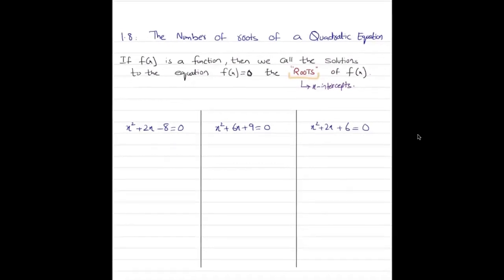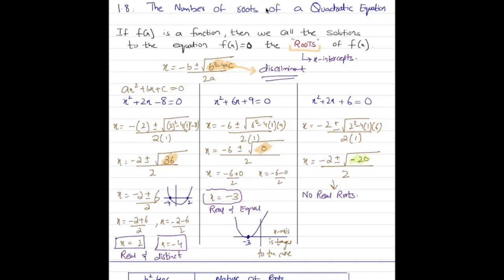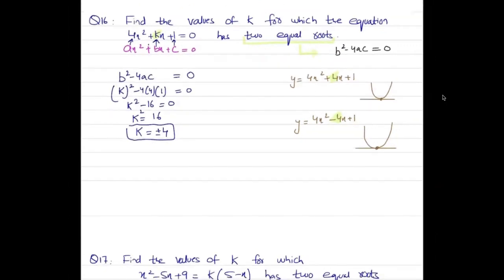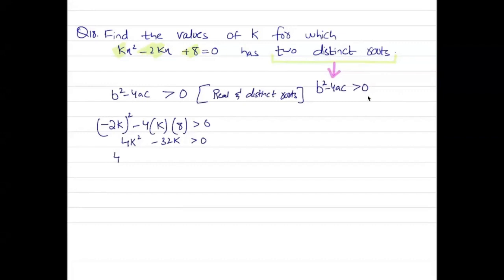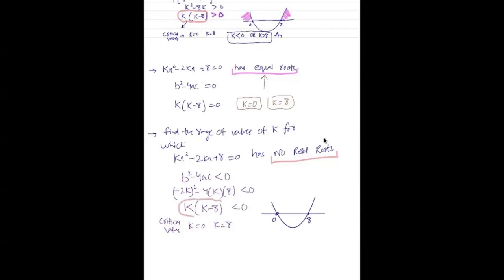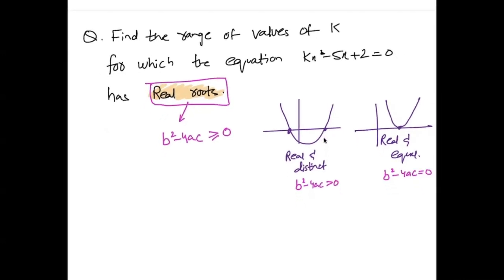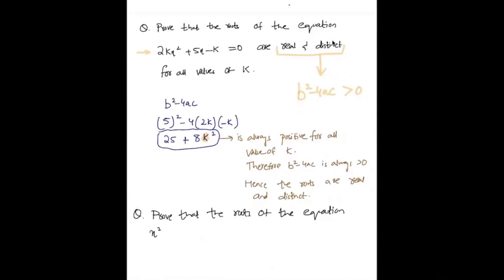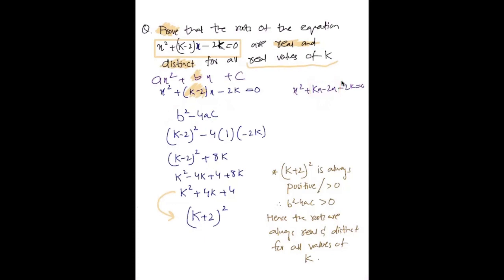AS Level Quadratics Part 2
Welcome back to "Math with Adam Naviwala." In this tutorial series, we continue our exploration of AS Level Quadratics with Part 2. Quadratic equations and functions are fundamental topics in mathematics, and this installment delves deeper into their intricacies.

In this second part, we will focus on advanced concepts related to quadratics, including solving quadratic equations by factoring, completing the square, and using the quadratic formula. We'll also explore real-world applications of quadratic functions. Clear explanations and practical examples will enhance your proficiency in working with quadratics.

Join me on this educational journey as we unlock the intricacies of quadratics, providing you with the knowledge and skills to tackle challenging problems. Whether you're preparing for AS Level examinations or seeking to refine your understanding of quadratics, this tutorial is tailored to cater to your learning needs.

Don't miss out on future tutorials and valuable insights. Let's conquer AS Level Quadratics together and pave the way for your success in mathematics!